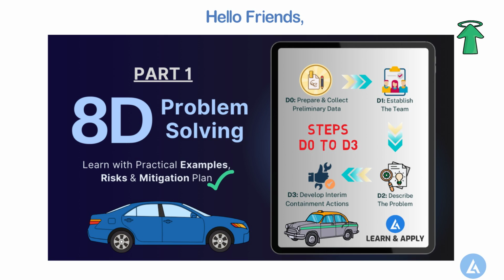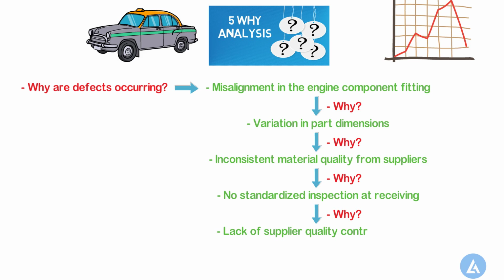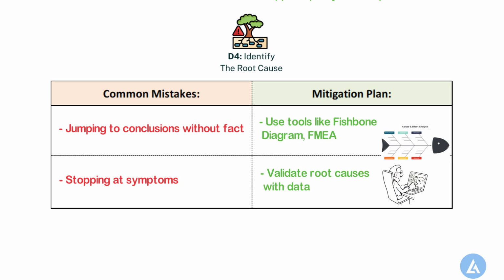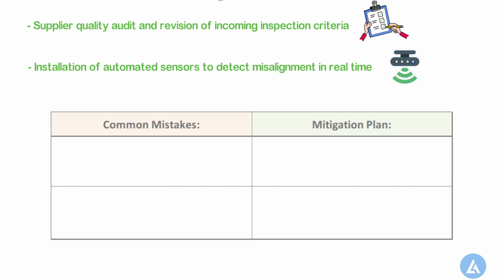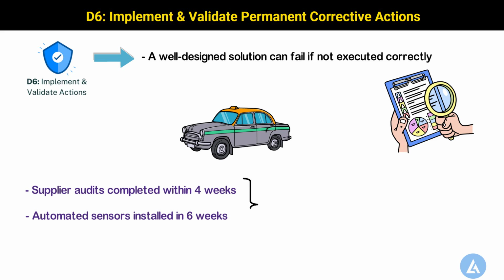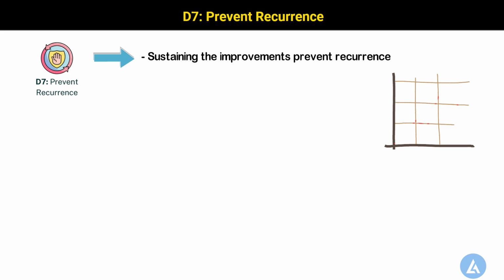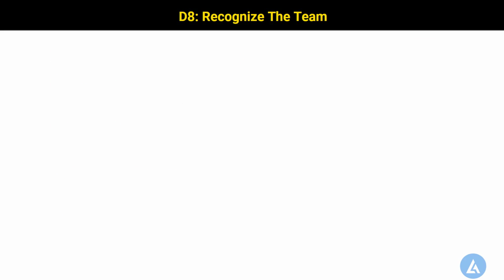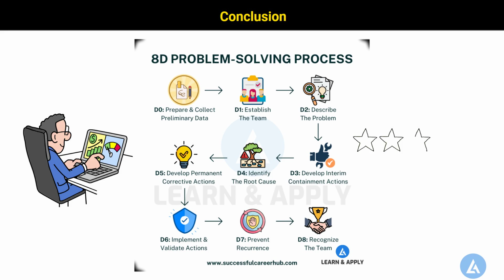8D Problem Solving | Mastering 8D in Lean Six Sigma with Example (2)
This video provides a step-by-step breakdown of the 8 Disciplines (8D Problem Solving) approach, explaining each phase with a real-world example from the automotive industry.

🚀 What You’ll Learn in This Video:
✅ D4 to D8 steps explained with a practical problem
✅ Common mistakes at each stage & how to avoid them
✅ Conclusion

💡 If you’re serious about becoming a 10X problem solver to boost your 𝘀𝗲𝗹𝗳-𝗰𝗼𝗻𝗳𝗶𝗱𝗲𝗻𝗰𝗲 and 𝗖𝗮𝗿𝗲𝗲𝗿 𝗚𝗿𝗼𝘄𝘁𝗵, this is your moment!

📌 Timestamps:
00:00 – Recap for 8D Problem-Solving Part 1
01:23 – D4: Identifying the Root Cause
02:21 – D5: Developing Permanent Corrective Actions
03:34 – D6: Implement & Validate Permanent Corrective Actions
04:52 – D7: Preventing Recurrence
05:47 – D8: Recognizing the Team’s Efforts
06:40 – Conclusion

✔️ Lean Six Sigma Professionals
✔️ Quality Engineers & Manufacturing Experts
✔️ Process Improvement Specialists
✔️ Business Leaders & Problem-Solvers

This is a comprehensive yet easy-to-understand guide on 8D, packed with real-world examples, industry applications, and actionable insights.

Whether you're working in manufacturing, automotive, aerospace, healthcare, or service industries, mastering 8D problem-solving can help you drive continuous improvement and defect reduction.